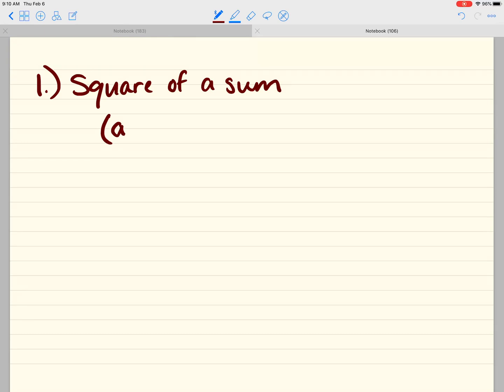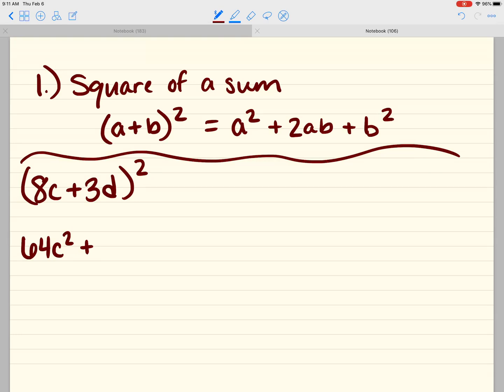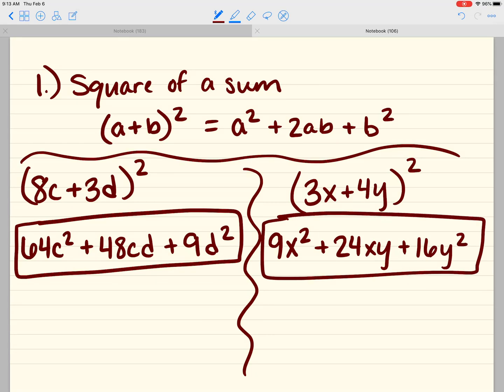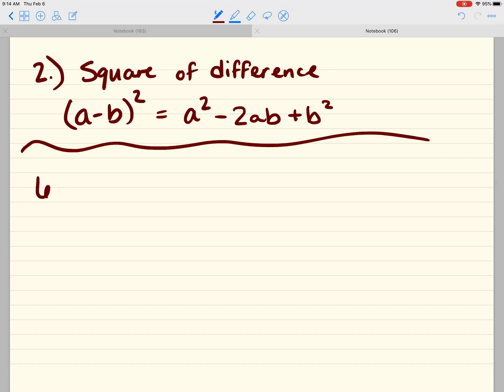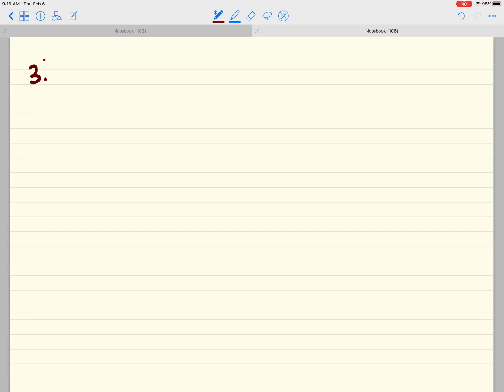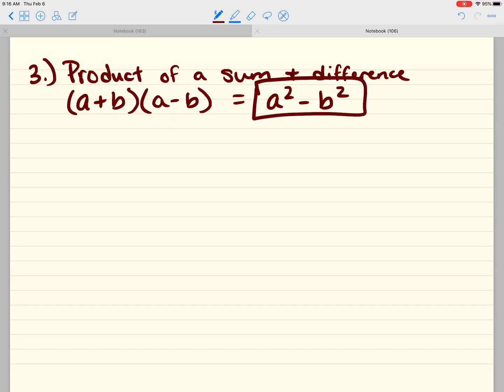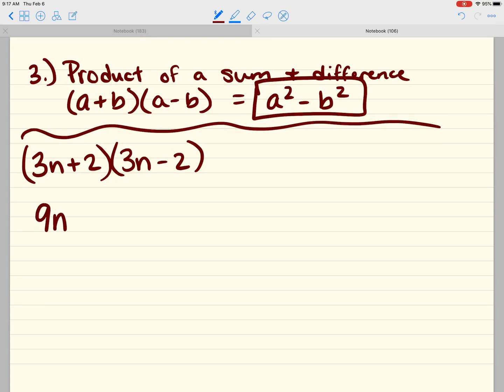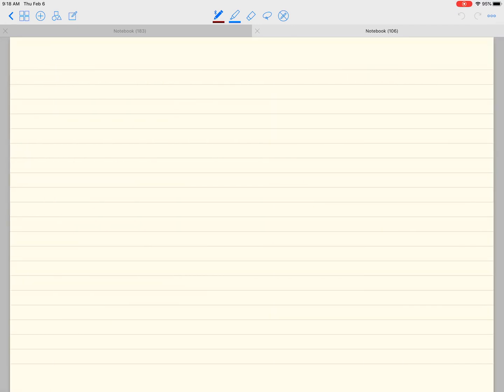8-4 Special Products (Algebra 1)